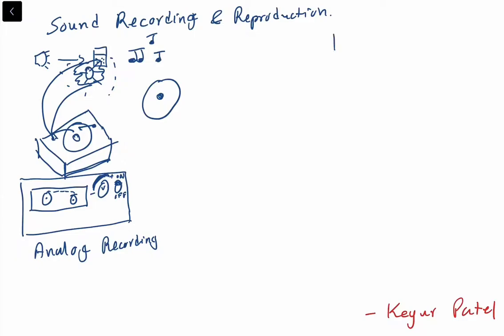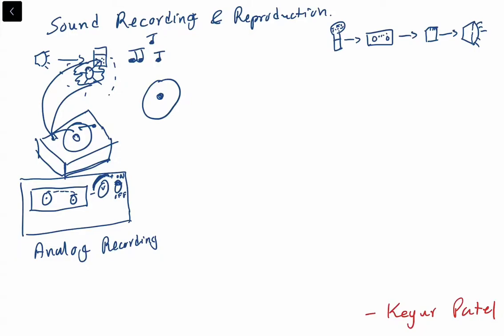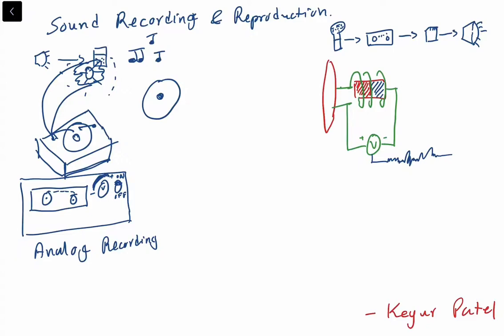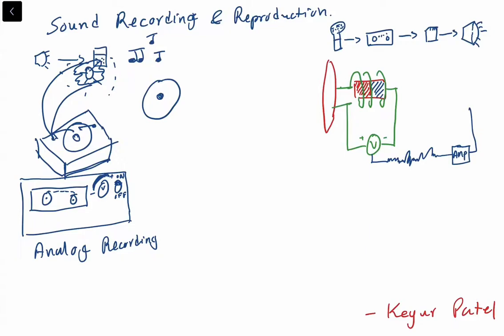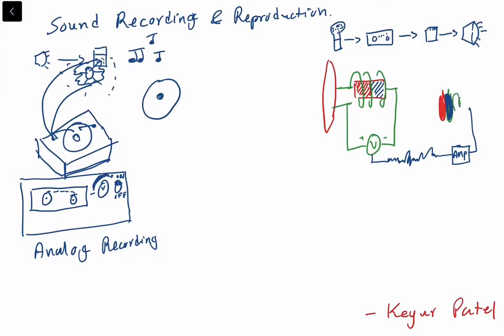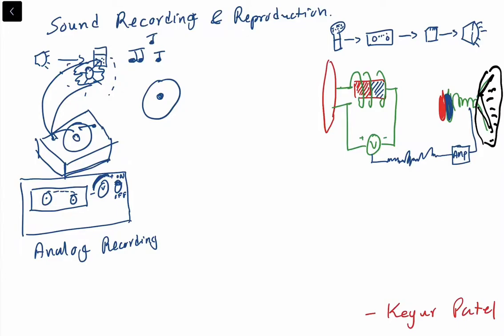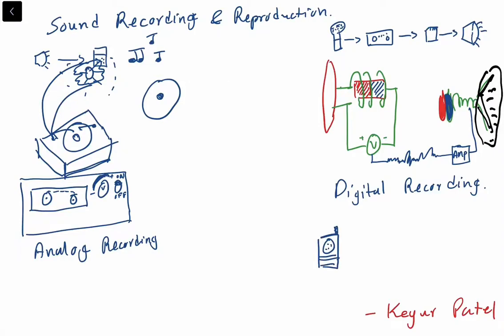Back-of-Napkin: Sound Recording and Reproduction - Eng 2003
Explanation of Sound Recording and Reproduction engineering concept of virtual napkin within 5 min. Designed and Developed by Keyur Patel - Mechanical Engineering Student at York University as part of Couse Engineering Communications.